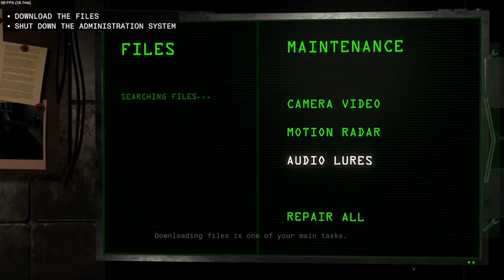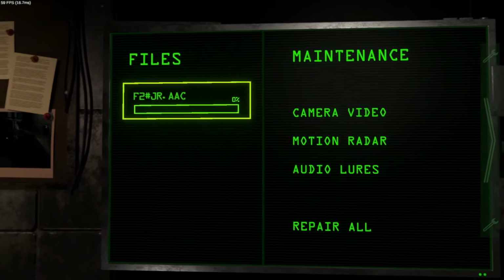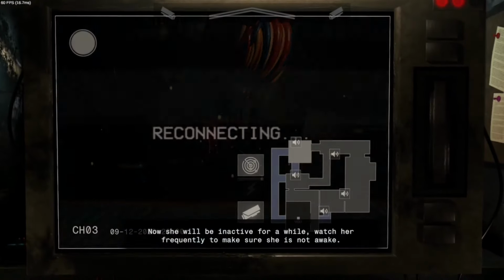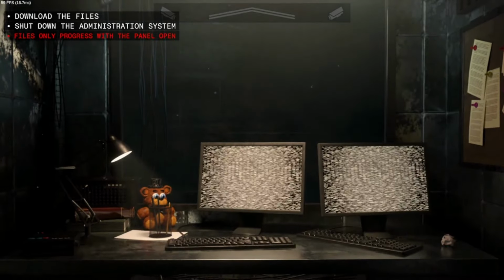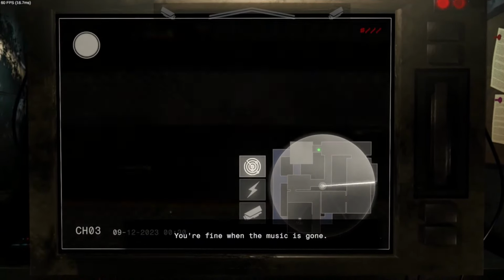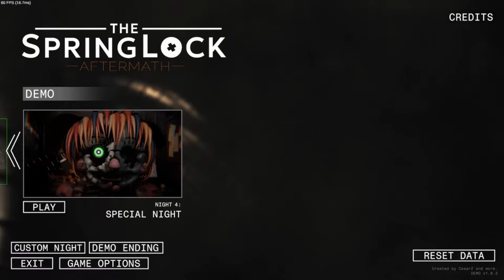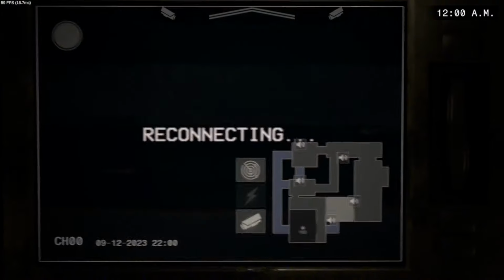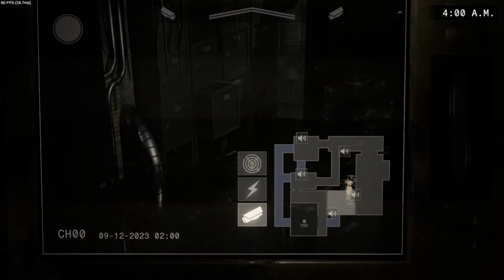This FNAF 6 REMAKE Is TERRIFYING...!!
I hope you enjoyed the video if you enjoyed, like.

make sure to tell me about more awesome games in the comment section

Thx for watching goodbye!